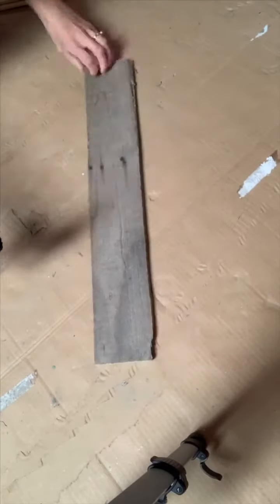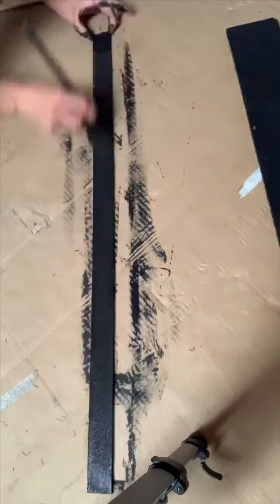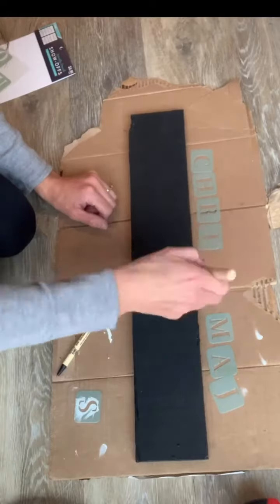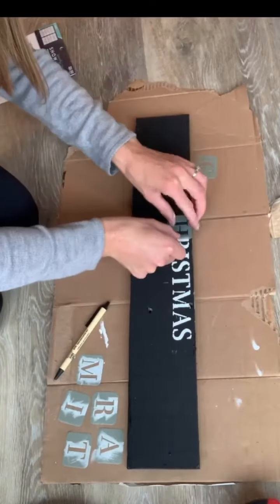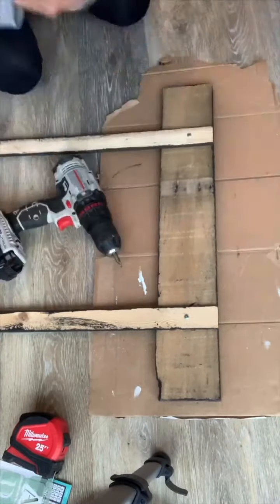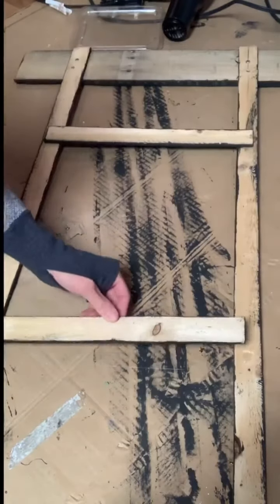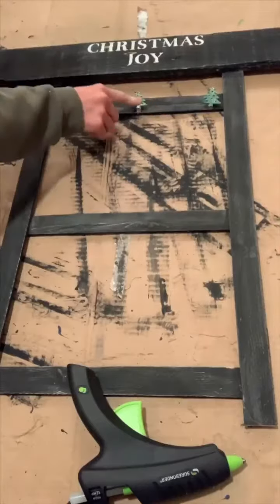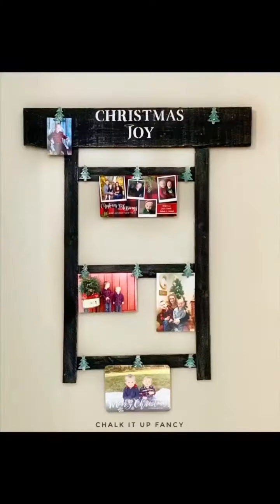DIY Card/ Picture Holder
Here’s a nice and easy way to display all those Holiday Cards and Pictures you may receive in the mail. You can customize this however you want! Make it an everyday picture display too!